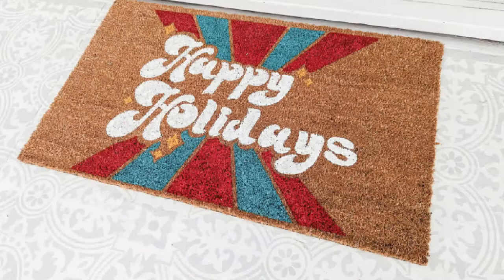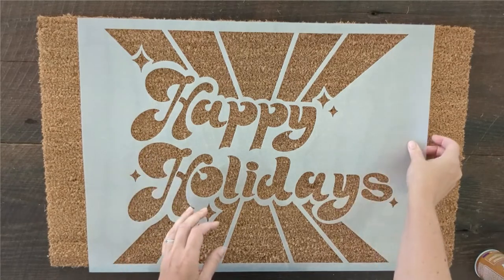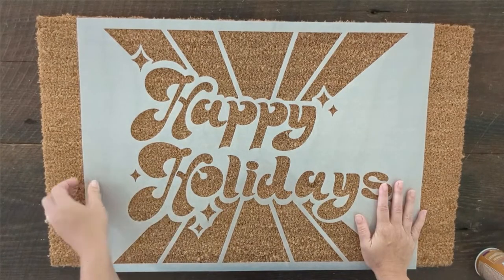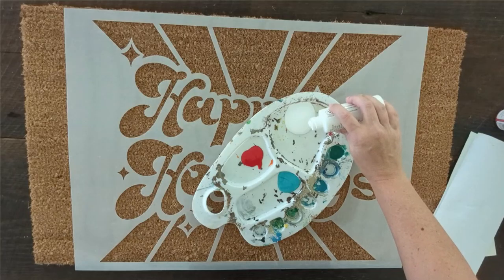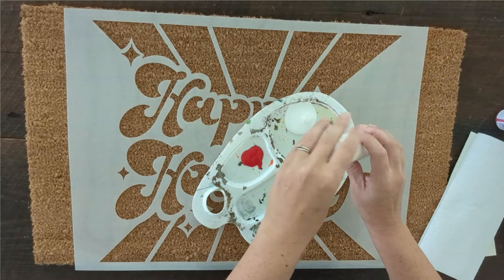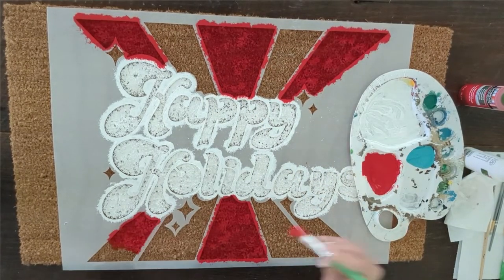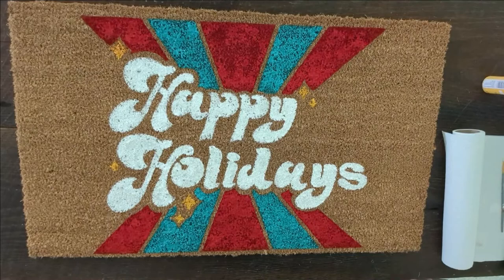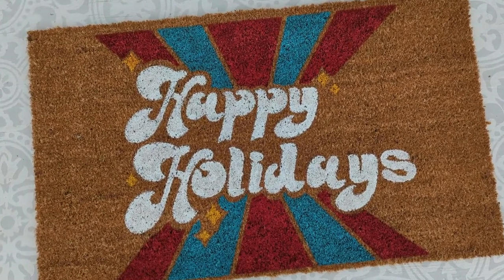Easy DIY Christmas Doormat // No Cricuit needed!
I'm sharing how to make an easy DIY Christmas doormat - and you can use this same tutorial to make a colorful painted doormat that lasts for any time of year. Find out the best paints to use, how to get clean stencil lines, and how to seal your doormat so that it lasts for years.

- Blank Coir doormat - amzn.to/3LsKgSp
- Repositonable Spray adhesive -amzn.to/3f6GfH9
- Outdoor paint - amzn.to/3BVdEOg
- Flex Seal clear spray sealer - amzn.to/3DF2q1E